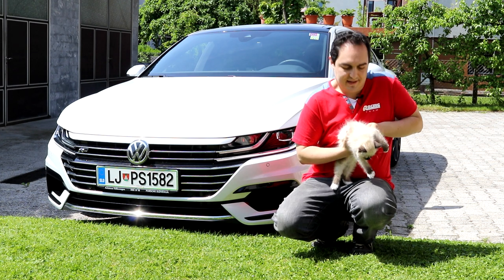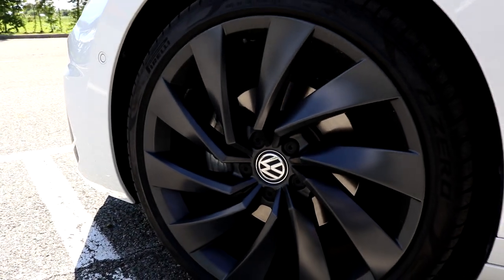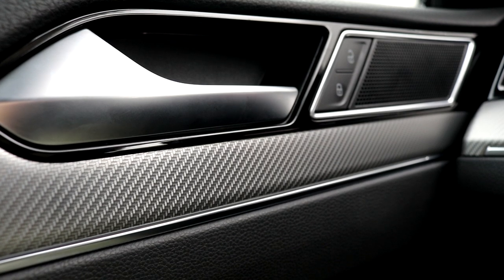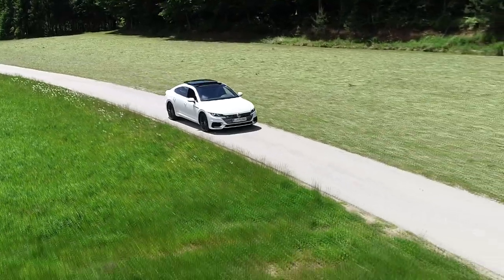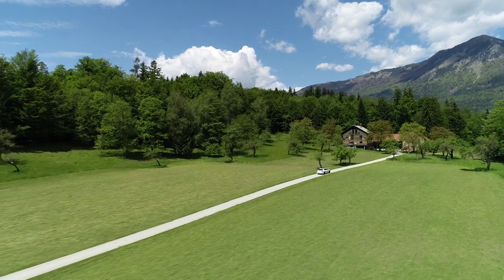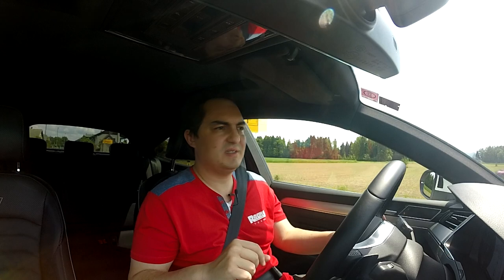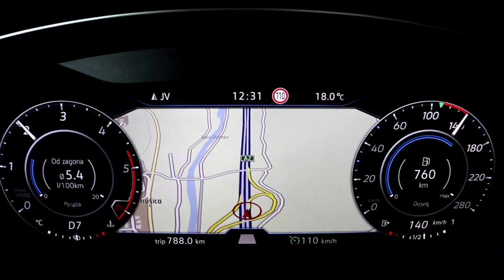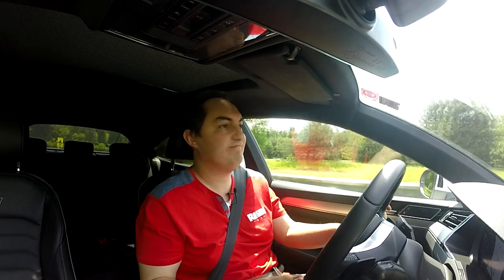Volkswagen Arteon R-Line (2.0 TDI 190HP) - Dangerous Beauty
Maersk or Volkswagen design? Definitely Volkswagen.